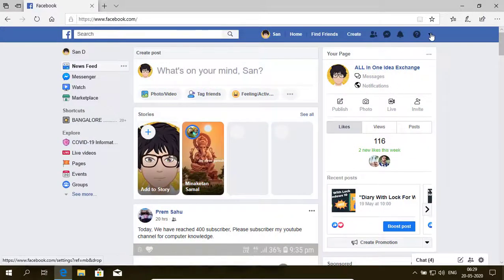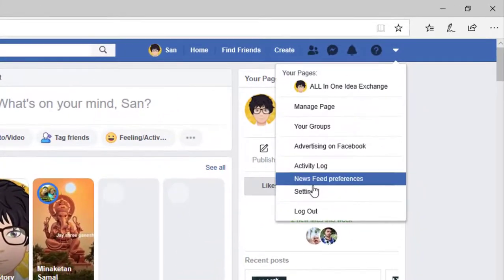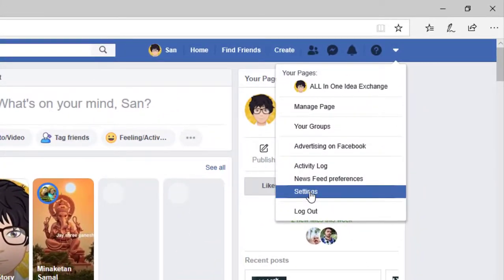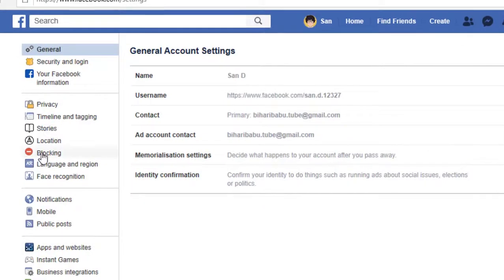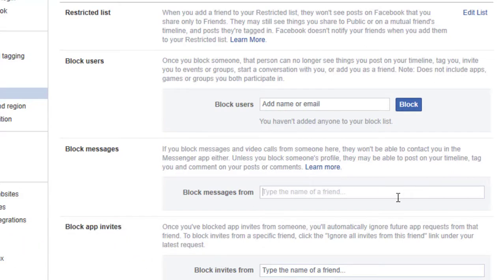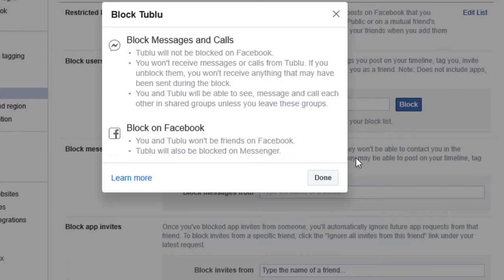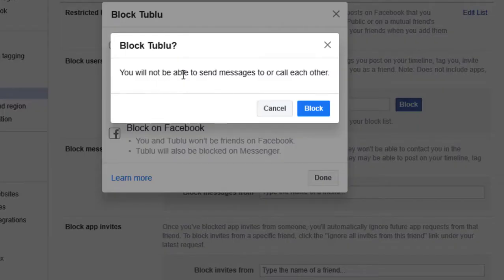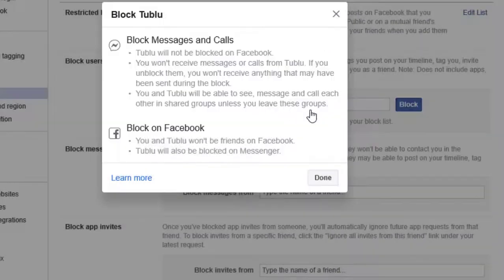How to control who can send you messages on Facebook 🔥🔥🔥